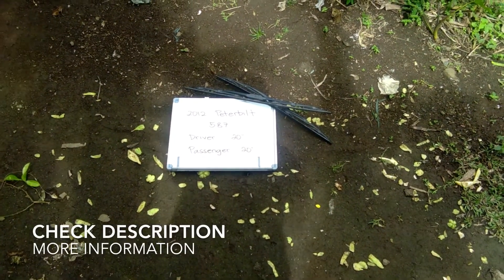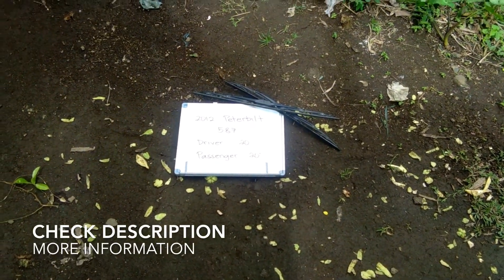🚗 🚕 2012 Peterbilt 587 Wiper Blade Replacement Size 🔴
2012 Peterbilt 587 Wiper Blade Replacement Size

2012 Peterbilt 587 Wiper Blade Replacement Size

Peterbilt Motors Company is an American truck manufacturer. Producing its first truck in 1939, the company specializes in commercial heavy-duty and medium-duty vehicles. Since 1958, Peterbilt has been owned by PACCAR, operating alongside sister division Kenworth Truck Company. Introduced in 1953, a large red-oval brand emblem distinguishes its vehicles.